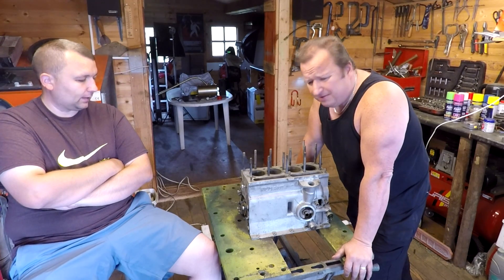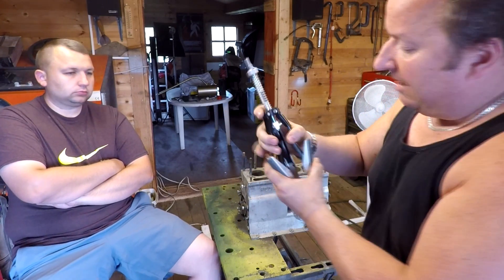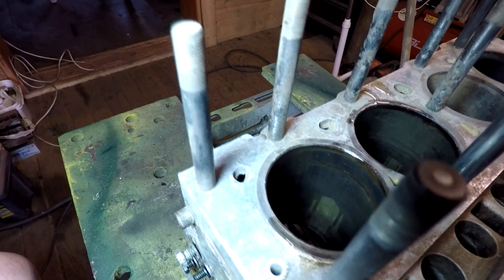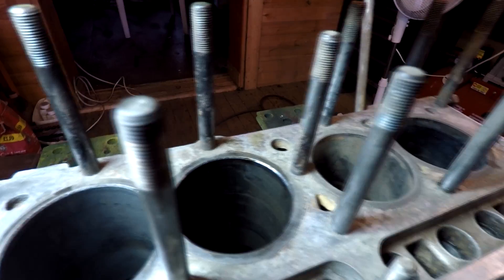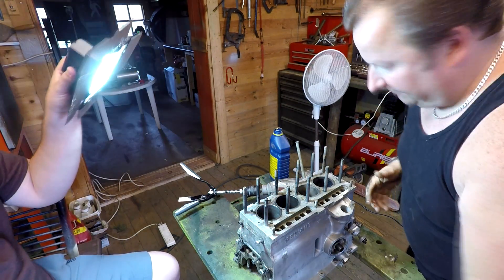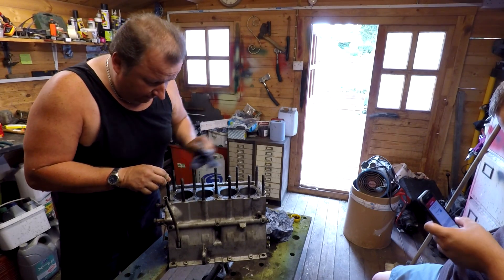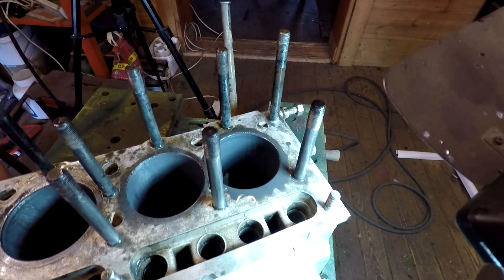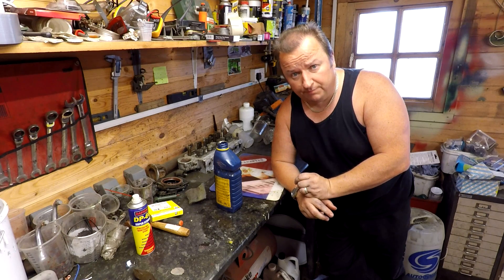Part 37 Reliant Trotter Restoration DIY Engine Bore Honing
Part 37 Reliant Trotter Restoration DIY Engine  Bore Honing. In this video we have a go at honing the bores of the Reliant engine with a DIY honing tool.

Retrorestore
MMXVIII